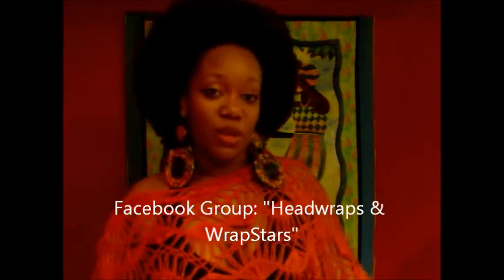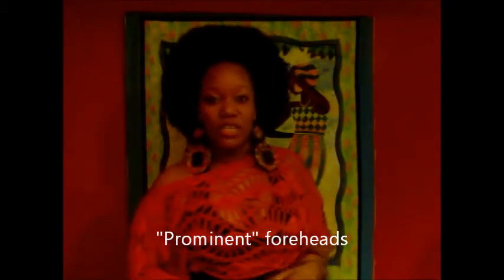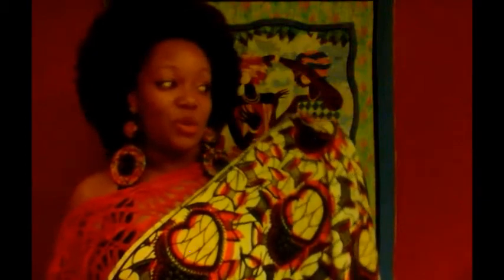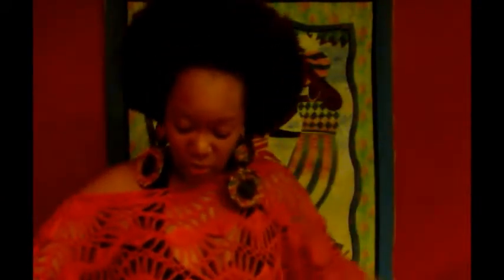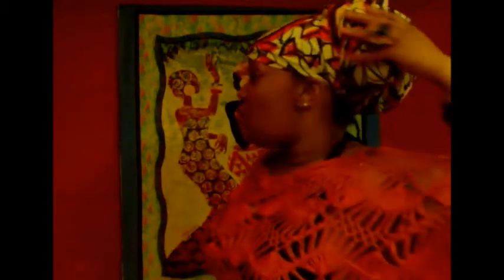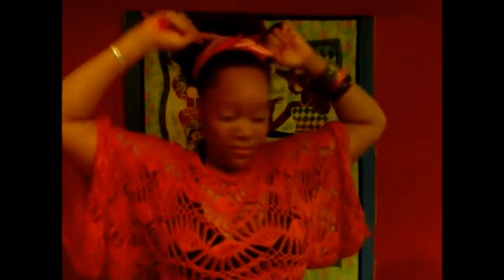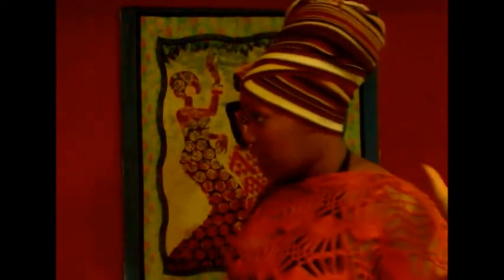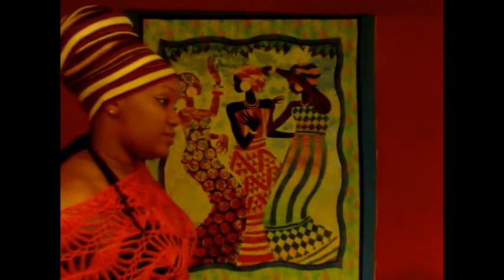Head wrap to hide forehead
Based on a group discussion, I created this video to illustrate why I think the crown headwrap compliments a prominent forehead more so than a bun style head wrap.